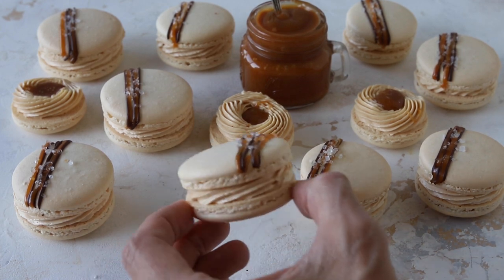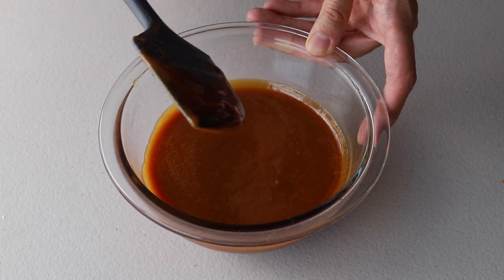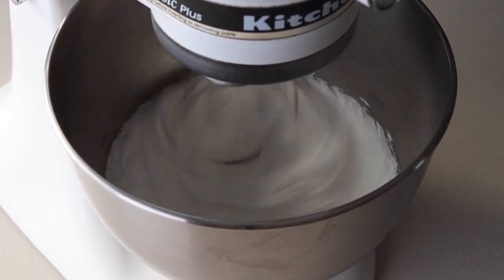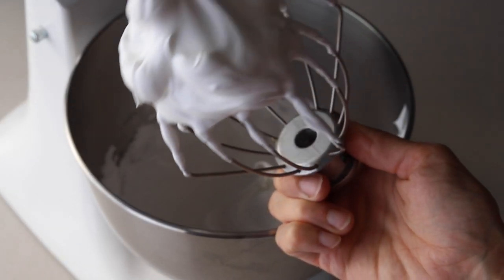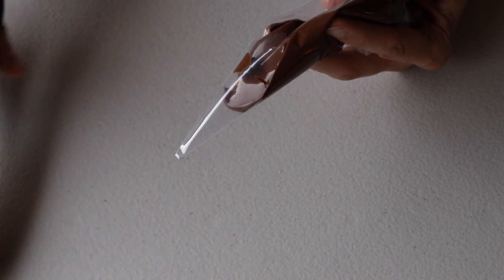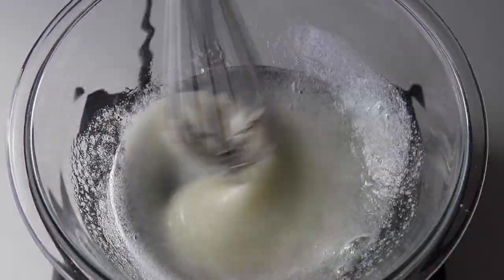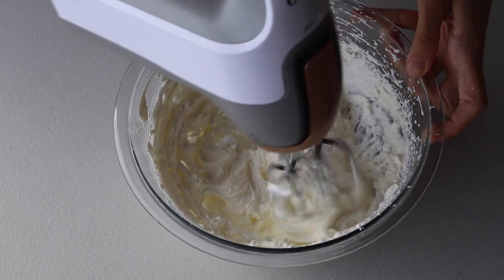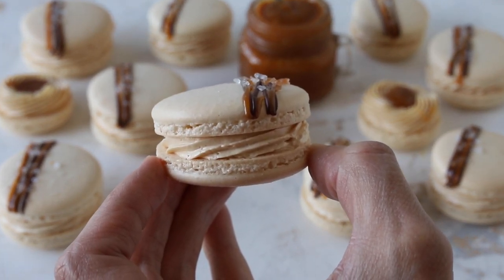Salted Caramel Macarons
These Salted Caramel Macarons are filled with Salted Caramel Swiss Meringue Buttercream and Salted Caramel Sauce.

Ingredients:

100 grams egg whites
100 grams white granulated sugar
105 grams almond flour
105 grams powdered sugar

Salted Caramel Swiss Meringue Buttercream
2 egg whites
100 grams granulated sugar
10 tbsp unsalted butter (141 grams)
1/4 cup caramel sauce pre-made or recipe follows bellow
1/2 tsp vanilla extract
1/2 tsp salt

100 grams sugar
1/4 cup heavy cream (60 ml)
2.5 tbsp unsalted butter (35 grams)
1 tsp kosher salt

To decorate
40 grams dark or semi-sweet chocolate chopped finely, or chocolate chips
2 tbsp coarse sea salt

Caramel Sauce: Don’t overcook the caramel sauce. Don’t overcook the sugar, and don’t overcook once the butter has been added. Just cook the sugar until it melts, then immediately add the heavy cream, and once the sugar re-melts, immediately add the butter. And once the butter melts, turn it off. Overcooking the caramel will make it harden up once it cools down.

Swiss Meringue Buttercream: Make sure the butter is at room temperature. Not too soft, and not cold. Soft butter will make the buttercream runny, and cold butter will make the buttercream lumpy. Also make sure to reach stiff peaks with the meringue before adding the butter.